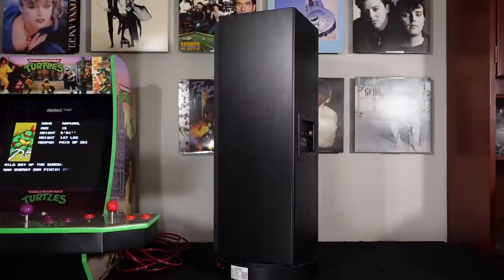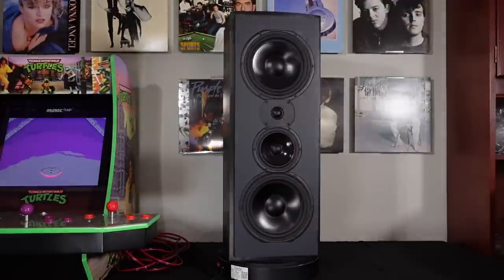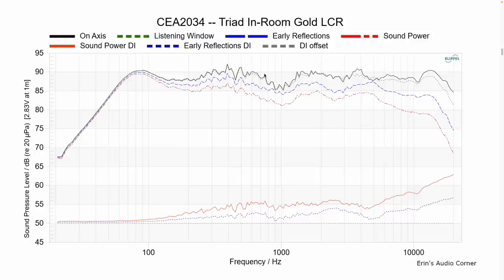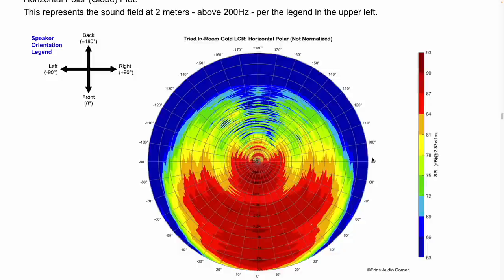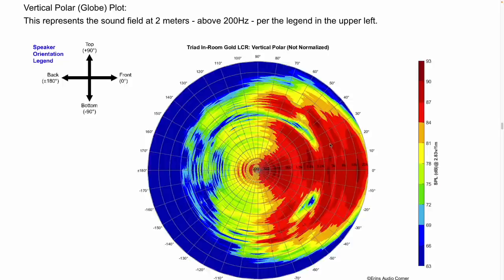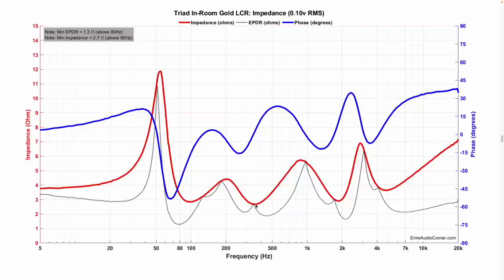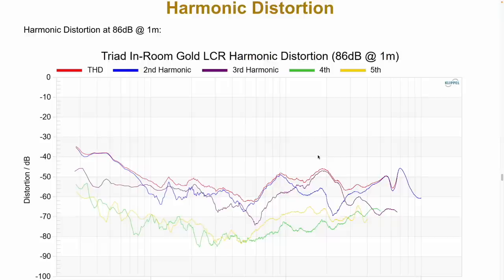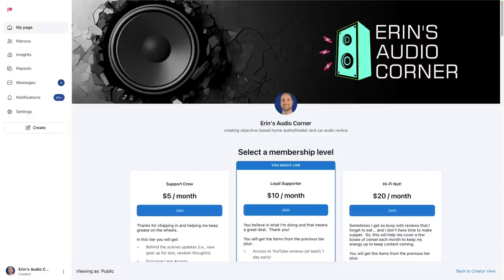Triad Gold In-Room LCR Review